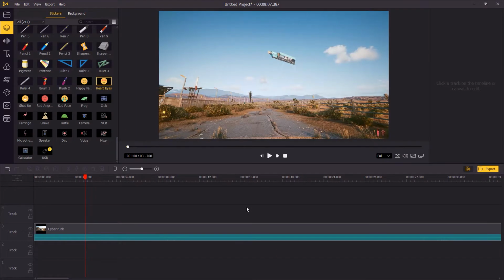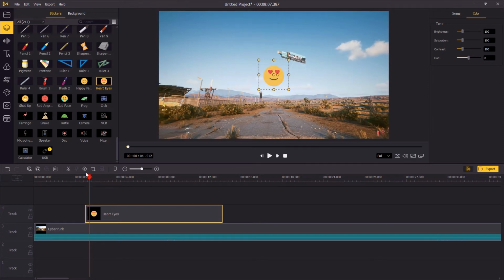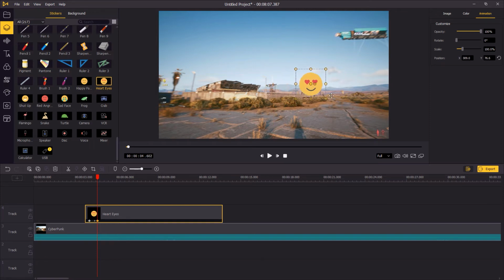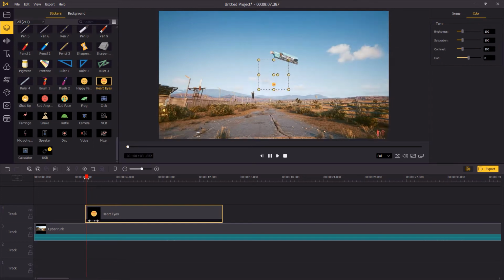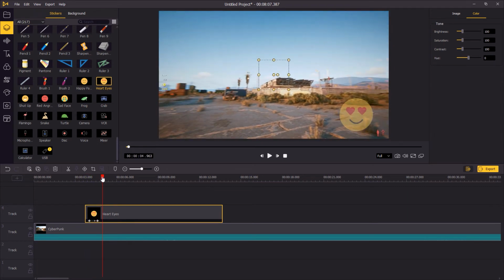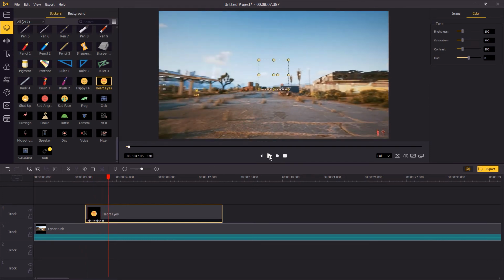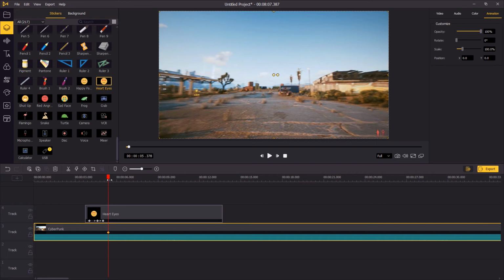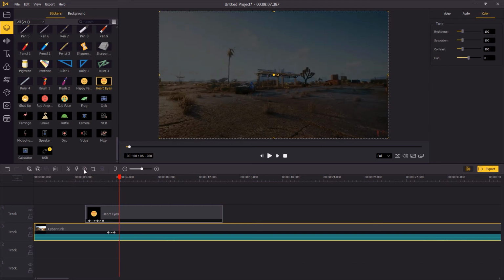Introducing Keyframing in AceMovi Video Editor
In this tutorial, we're going to introduce the latest feature in AceMovi ) -- Keyframing. By adding keyframes to videos, pictures, stickers, or background, you can create animations by setting different parameters such as position, scale, opacity. Check out the video to learn more.